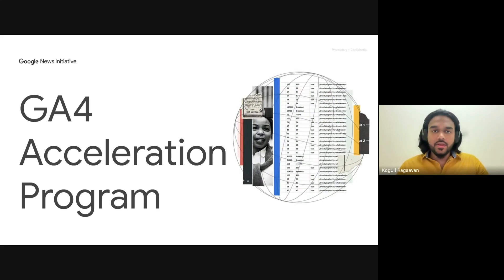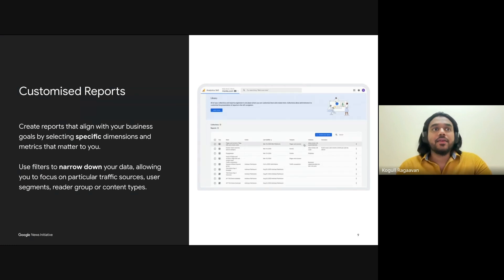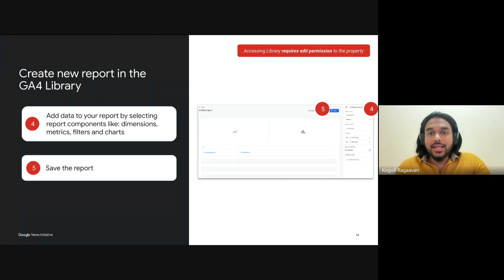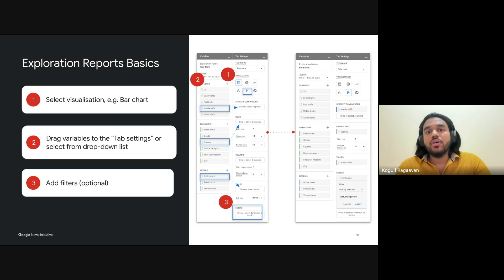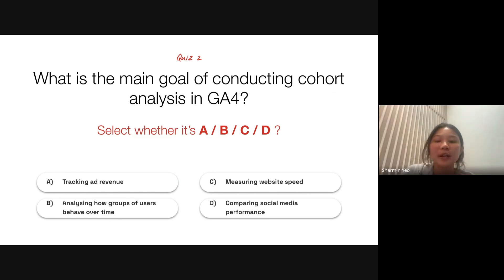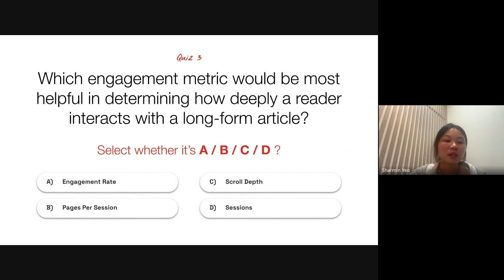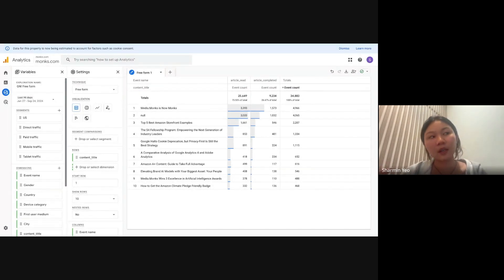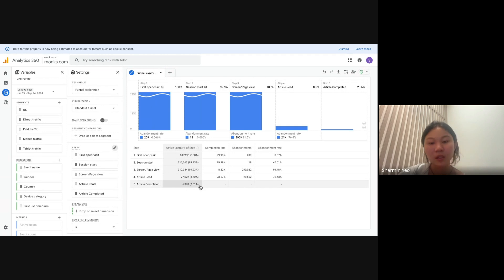Webinar 2 (SEA Session) : Step-By-Step Custom Report Building & Interpretation for News Publishers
The second webinar focuses on mastering custom report building in Google Analytics 4 (GA4). This session is designed to help you create reports that align perfectly with your goals - whether it's understanding where your readers are coming from, evaluating content performance, assessing reader engagement, or analysing ad and reader revenue.

Additionally, you will learn to track the various paths readers take on your site, from their entry points to becoming subscribers.

This session is ideal for news publishers who want to move beyond standard reports and harness GA4’s customisation features to their advantage.